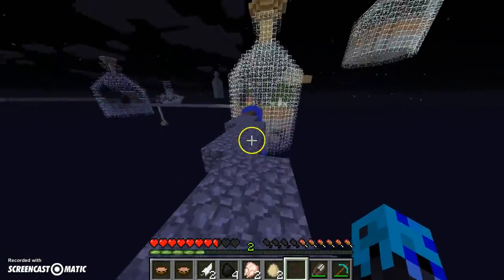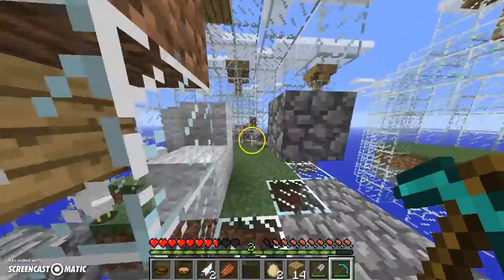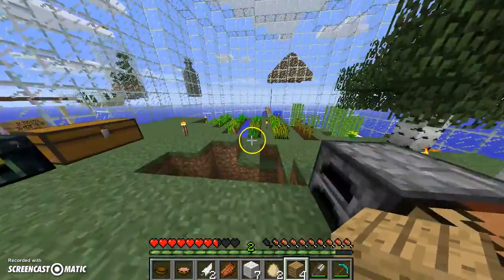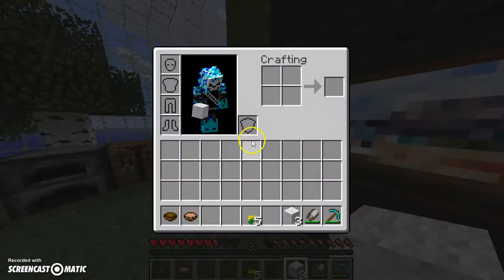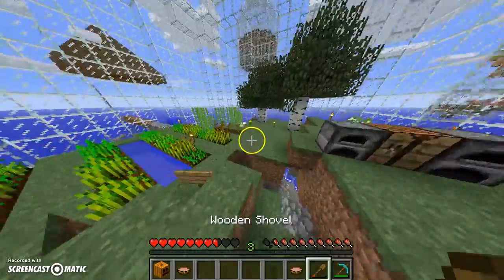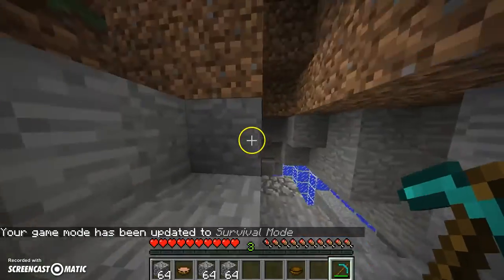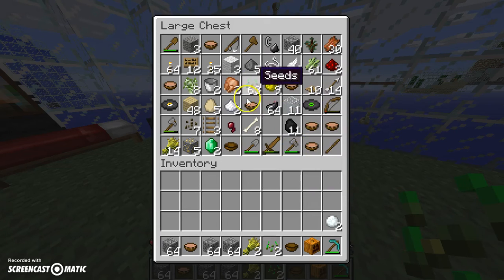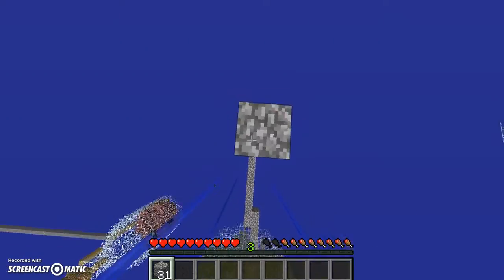Minecraft Survival : Lets Play! Ep.15 NEW HOUSE!